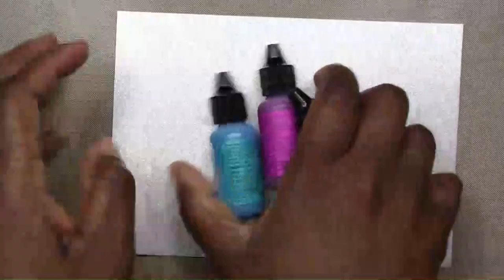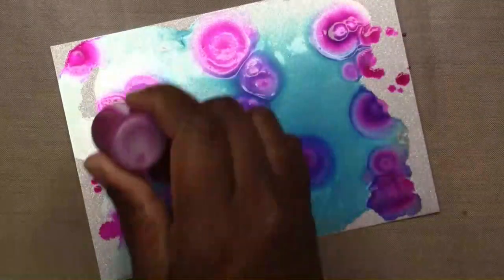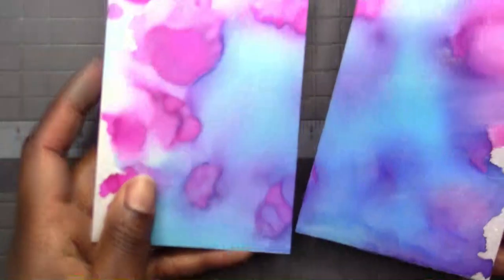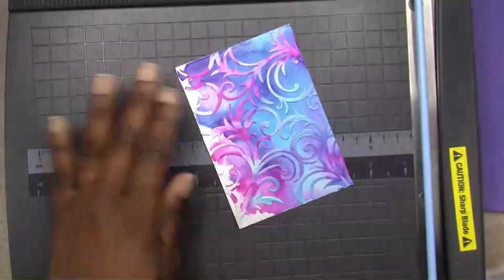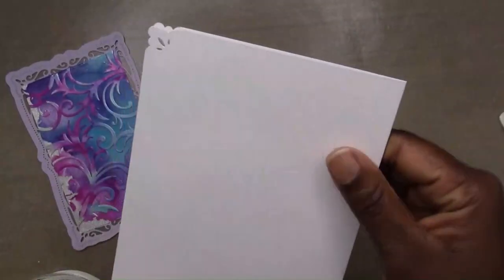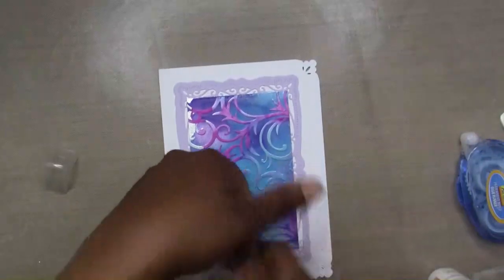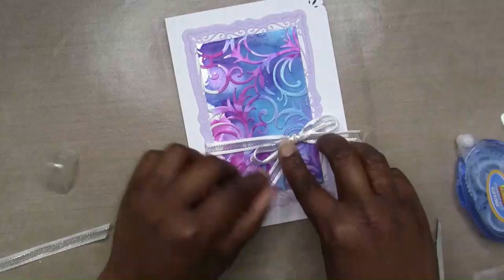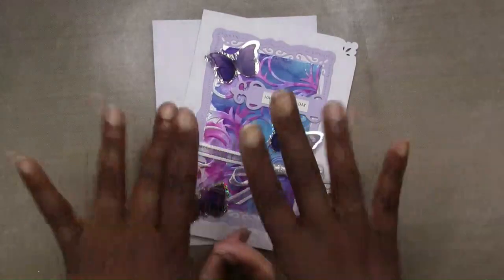Happy Mother's Day/Beautiful Backgrounds/Alcohol Pearl Inks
Hello everyone! Today I wanted to play with my New Alcohol Pearl Inks from Tim Holtz! I got these in my Simon Says Stamp May 2019 Delicate Flowers Card Kit.  I hope you all enjoy.

Here is a link to where you can purchase the card kit or components of the card kit can be purchased separately on Simon Says Stamp Website.